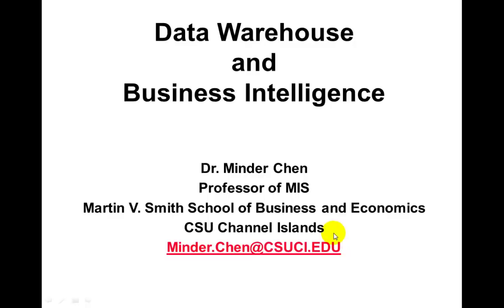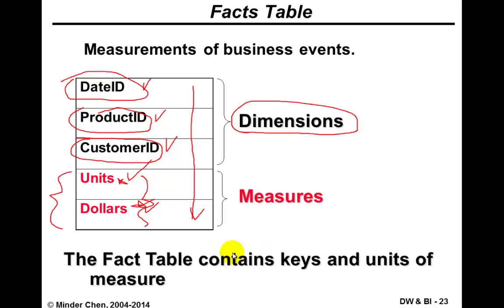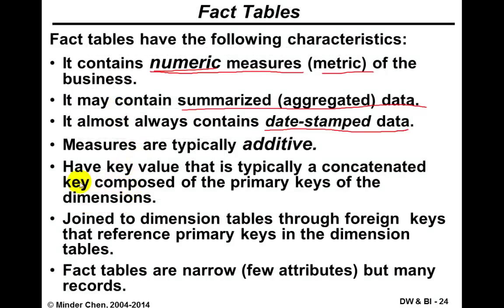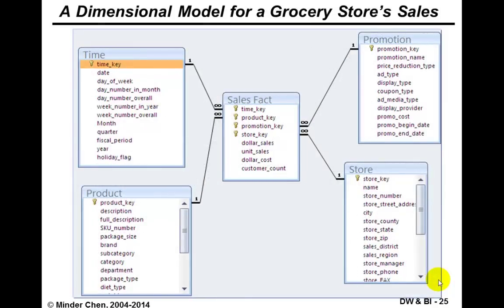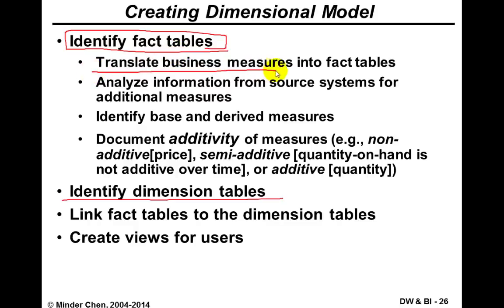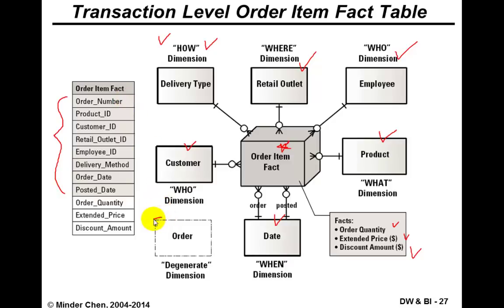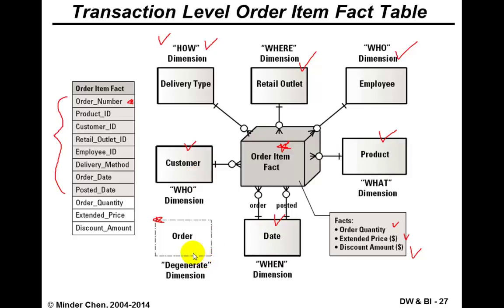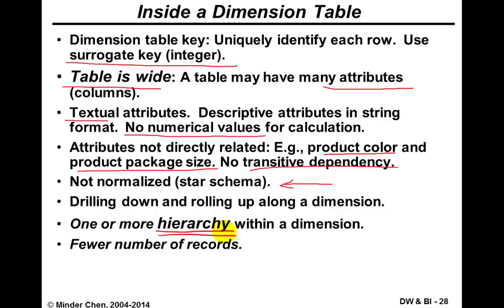Data Warehouse and Business Intelligence: Fact Tables and Dimension Tables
Discuss Fact Tables and Dimension Tables in Data Warehouse and Business Intelligence: